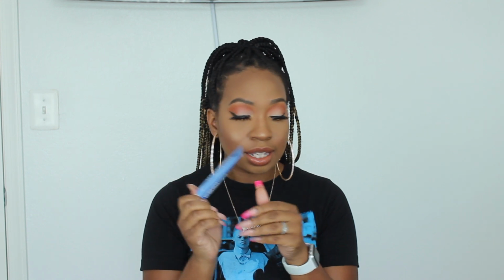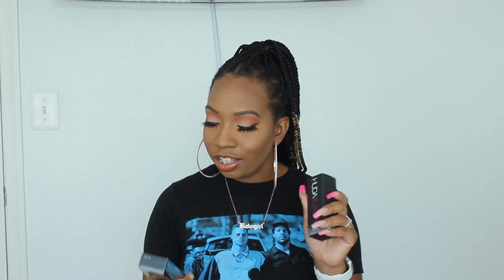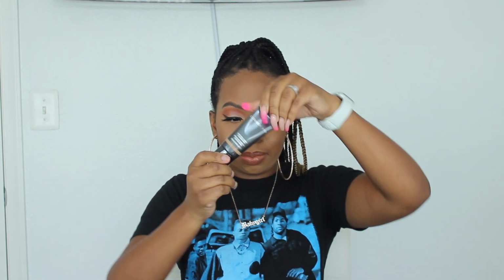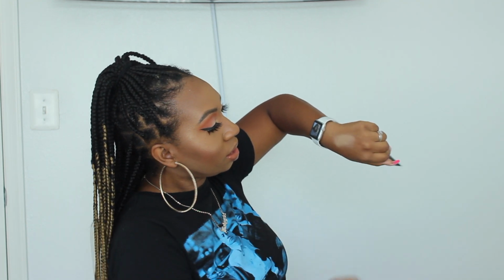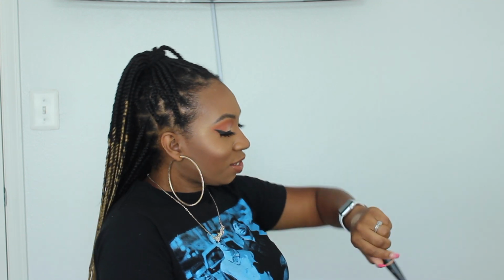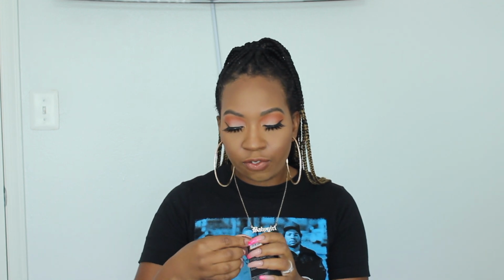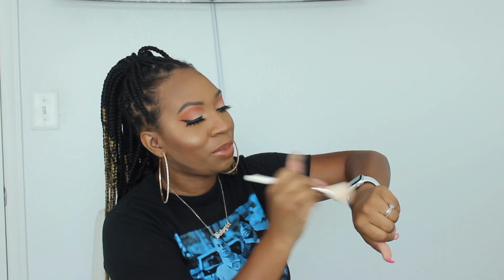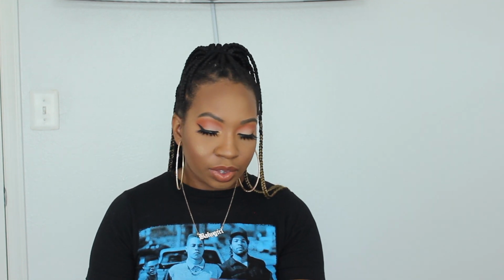SEPHORA HAUL | FALL MUST HAVES 2020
Hey Beauties!! Today I'm showing you a really quick Sephora haul featuring some must have fall perfume, foundation and skincare must-haves! I hope you all enjoy this video and I'll see you in my next one!

Products Mentioned:
Victor & Rolf BonBon Fragrance -
Summer Fridays Jet Lag Mask -
HUDA Beauty Foundation -
CoverFX Foundation-
Kilian 'I Don't Need A Prince By My Side To Be A Princess' Fragrance
Giorgio Armani 'My Way' Fragrance